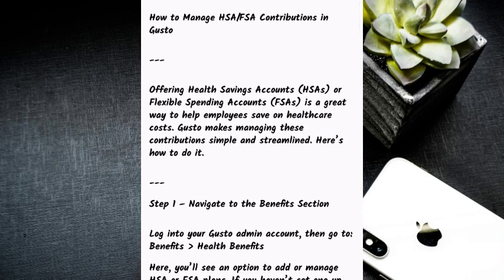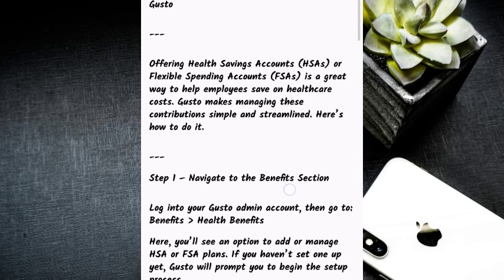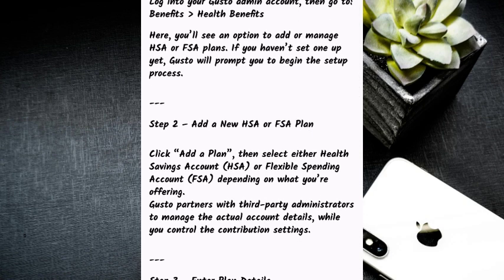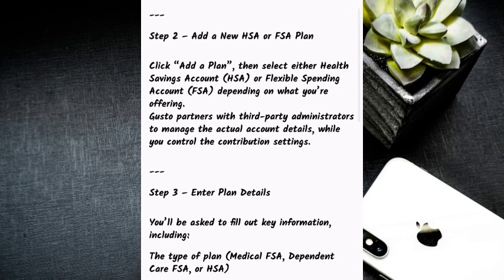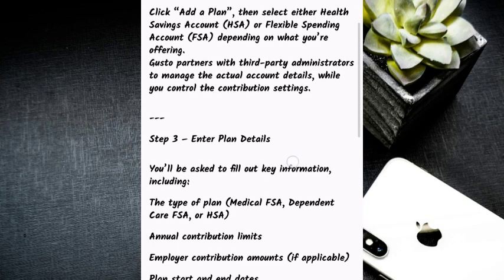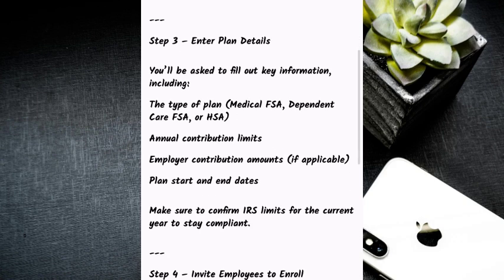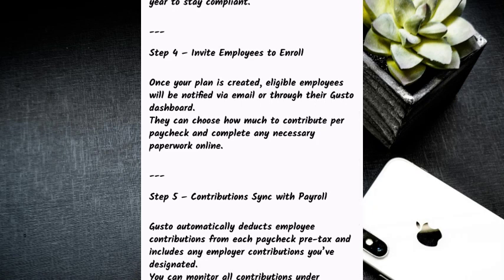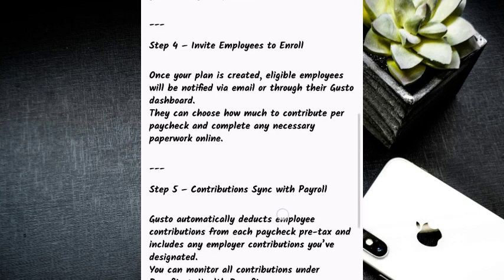HOW TO MANAGE HSA AND FSA CONTRIBUTION IN GUSTO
In This Video, you will learn about HOW TO MANAGE HSA AND FSA CONTRIBUTION IN GUSTO